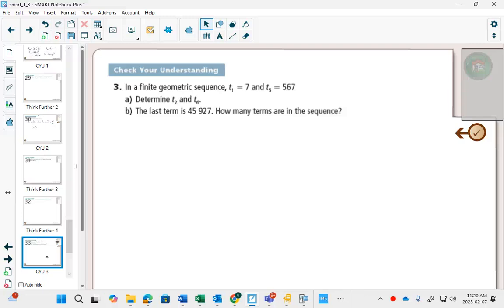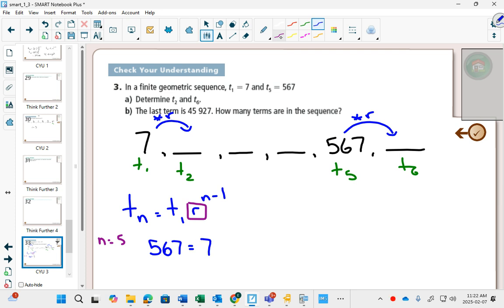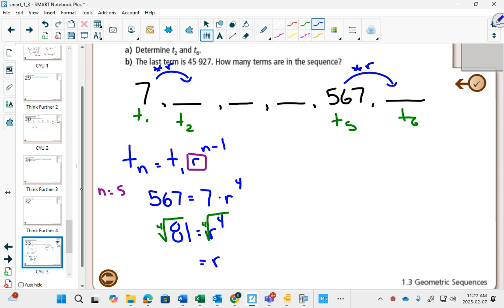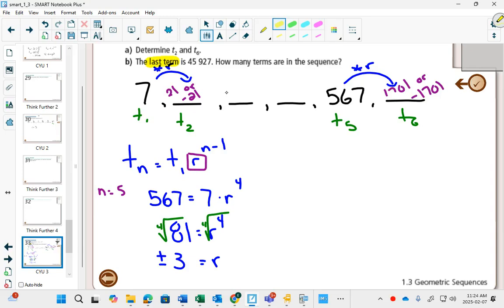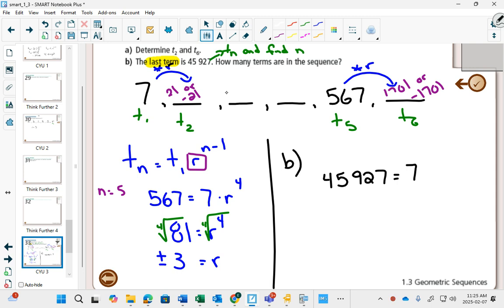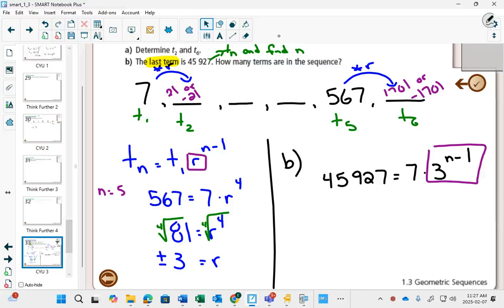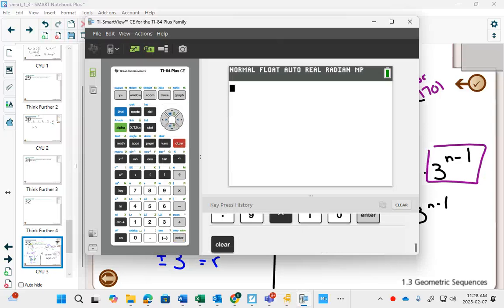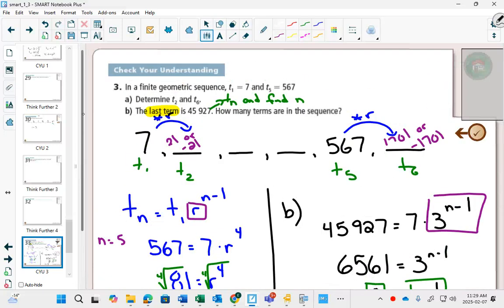30SP P3 1 3 Example 3